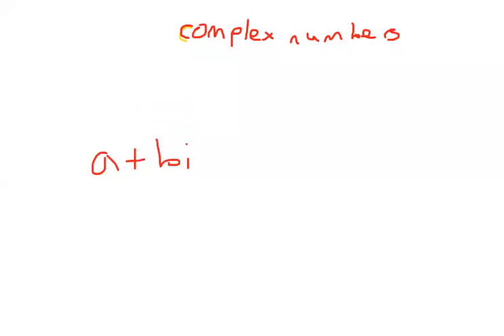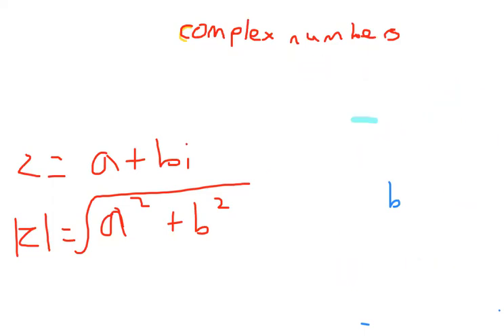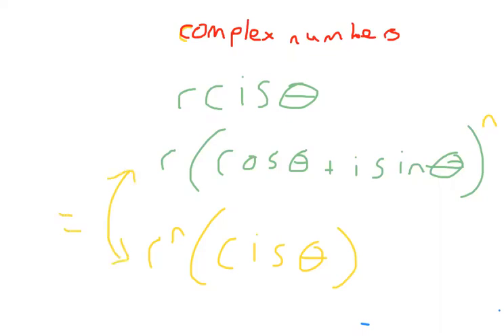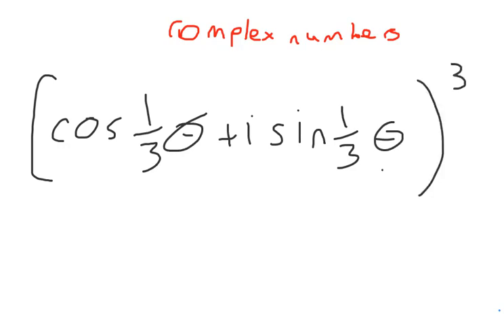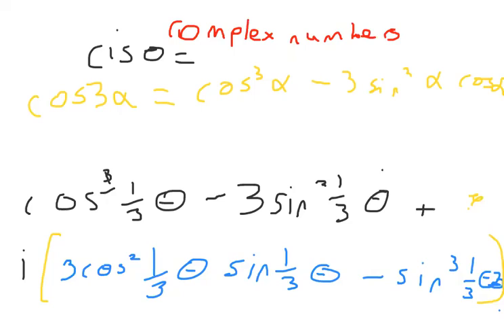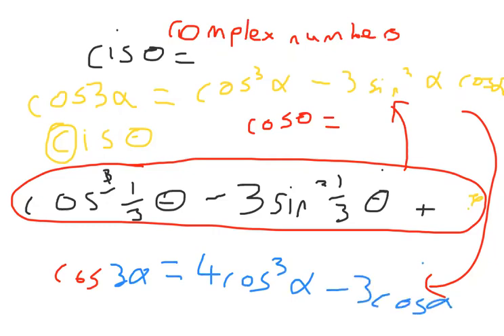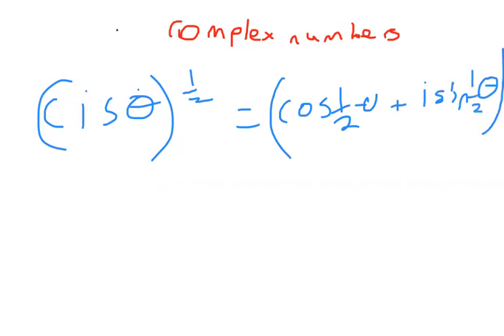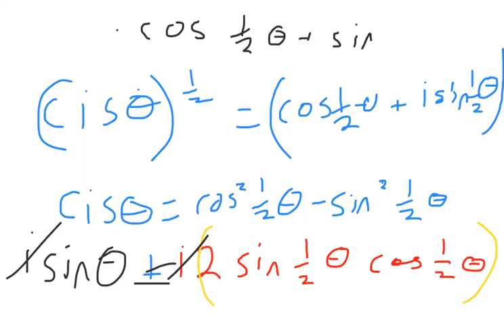Proving Trigonometric Identities Using De Moivre's Theorem and Complex Numbers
In this video, we look at complex numbers. We then use complex numbers to explain the origins of some of the famous trigonometric identites.